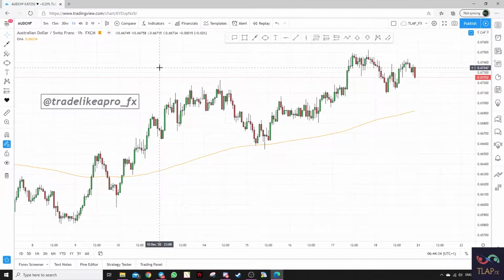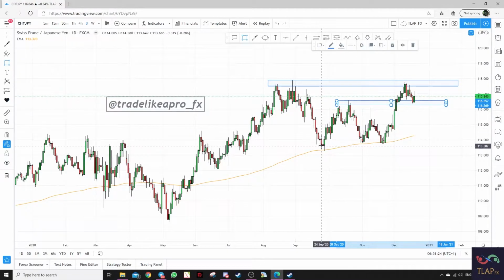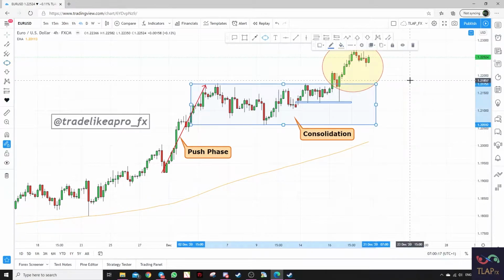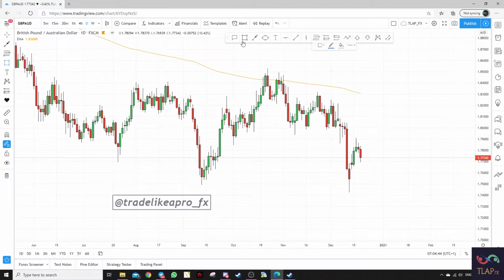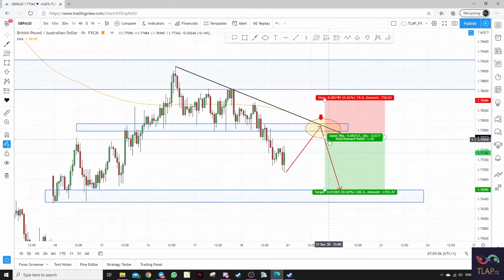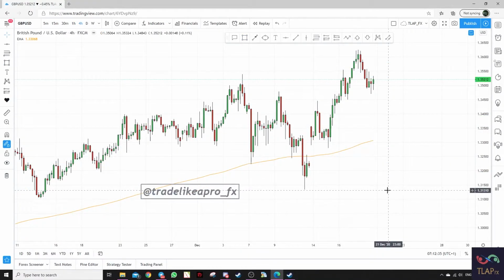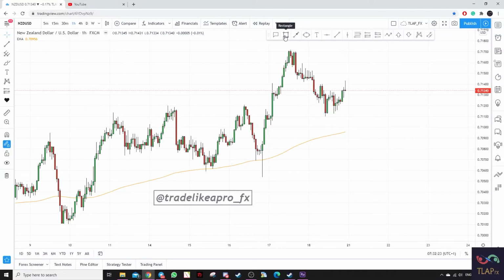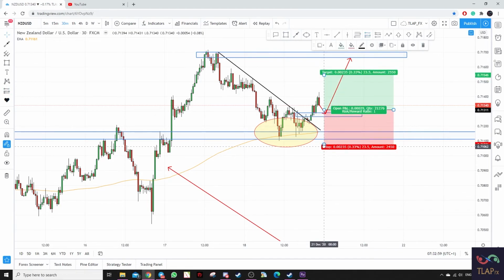Trading like a Professional - Weekly Market Analysis #23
This is the Weekly Market Analysis for 21st December to 25th December 2020, where I'll be sharing with you about chart setups related to AUDCHF, CHFJPY, EURUSD, GBPAUD, GBPCAD, GBPUSD, NZDUSD & XAUUSD. These setups are meant to be used as references as well as to provide learning value. Therefore, it is advisable to manage your trade accordingly and do NOT trade them without understanding the rationale behind them.

Introduction Music: lukrembo - mug